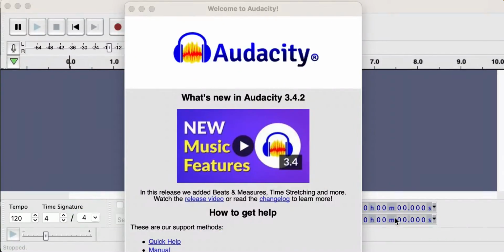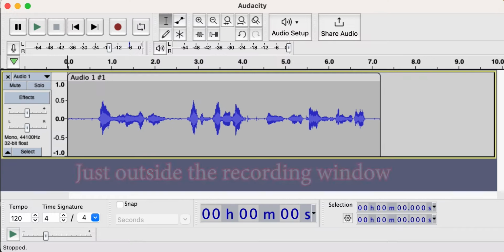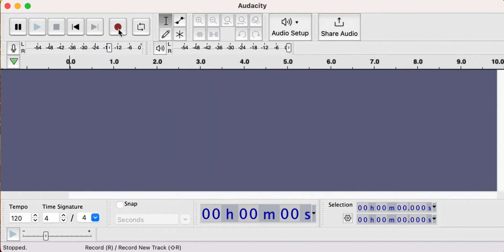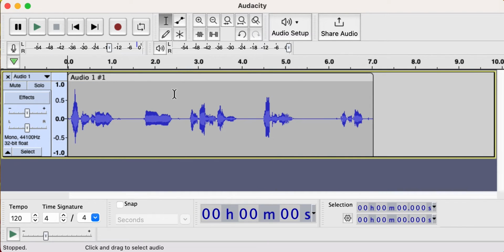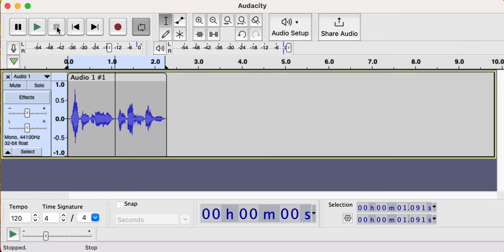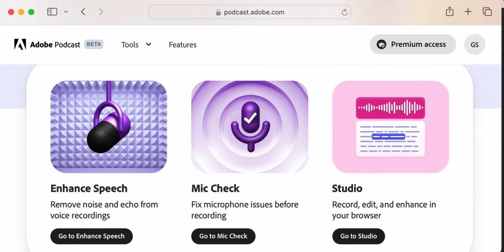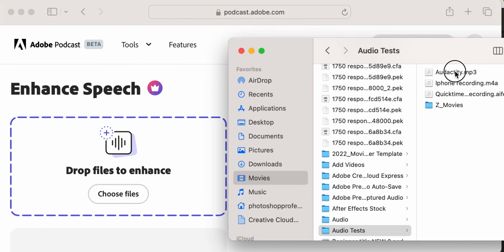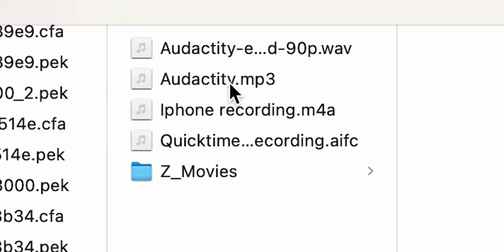Audio Recording Tips with Audacity & AdobePodcast